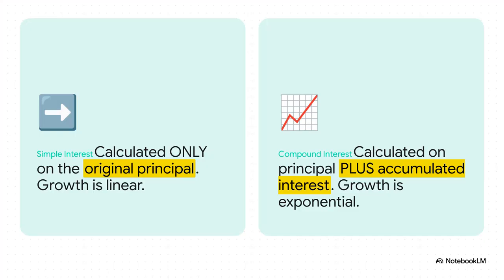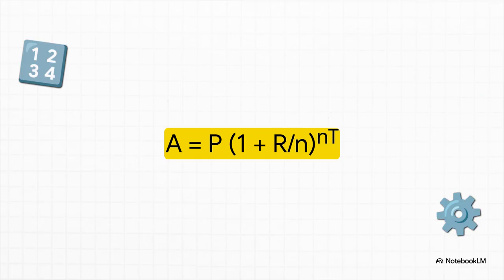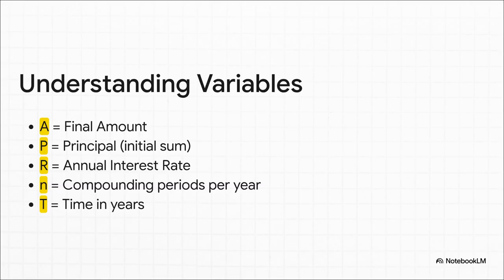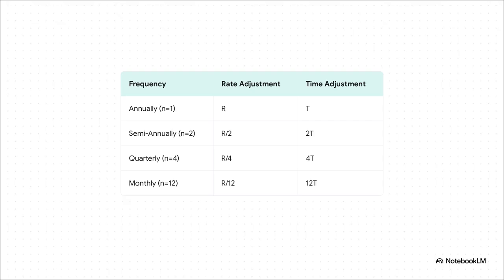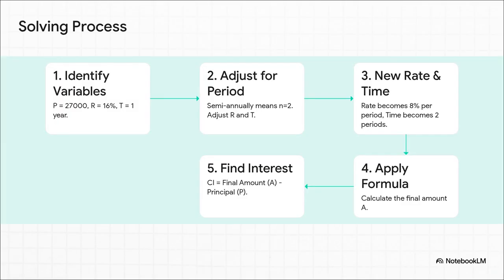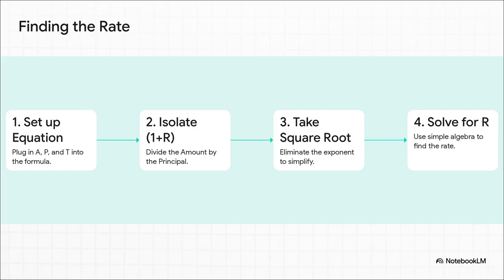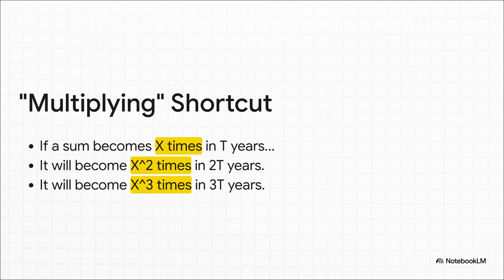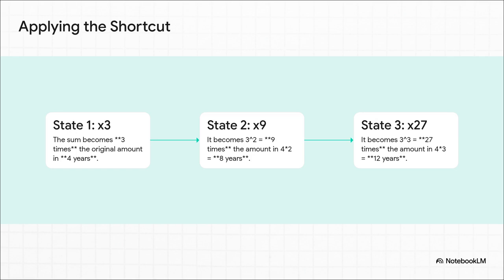2.10 Mastering Compound Interest | Quantitative Aptitude Made Easy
Compound Interest is one of the most important topics in Quantitative Aptitude for competitive exams, campus placements, and banking tests. In this video, we will master the concept of Compound Interest step by step, starting from the basics and moving toward advanced problem-solving techniques.

You will learn:

The difference between Simple Interest and Compound Interest

The formula for Compound Interest and how to apply it correctly

Shortcut methods and tricks to save time in exams

Solved examples from previous year placement and bank exam papers

Practice questions to boost your confidence

Whether you’re preparing for CAT, SSC, Banking, Campus Placements, or Government Exams, this video will give you the clarity and confidence to solve compound interest problems quickly and accurately.

Drop your questions in the comments – we’ll solve them in upcoming sessions!